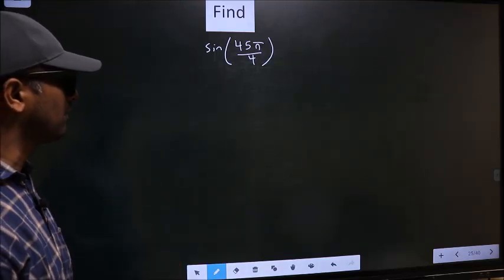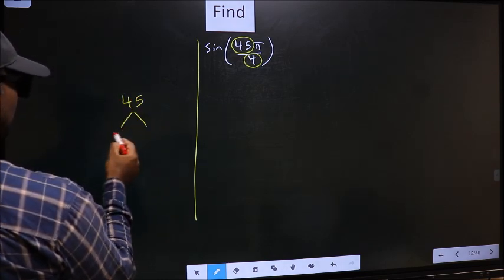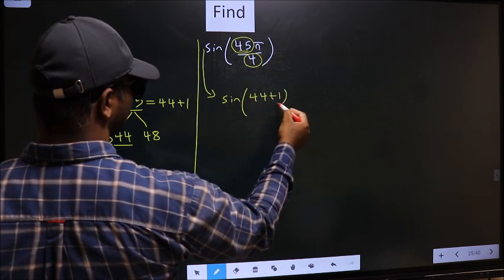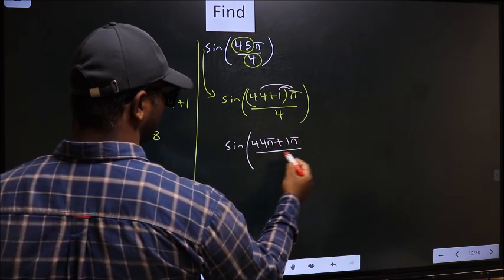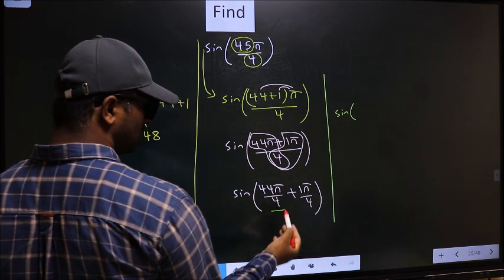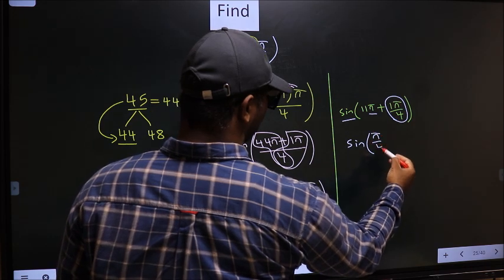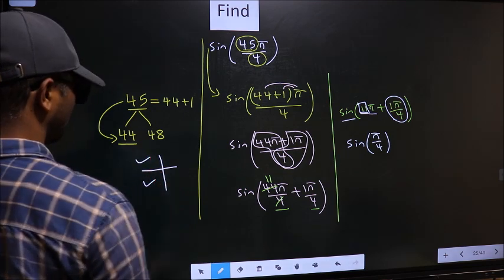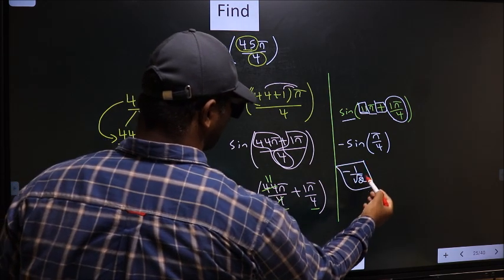Find trigonometry angle Sin (45π/4) =?